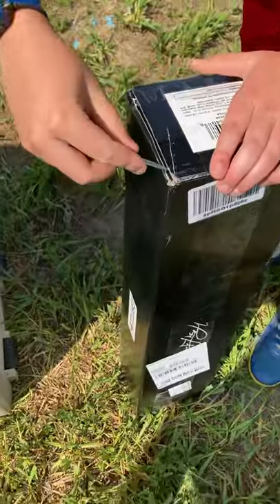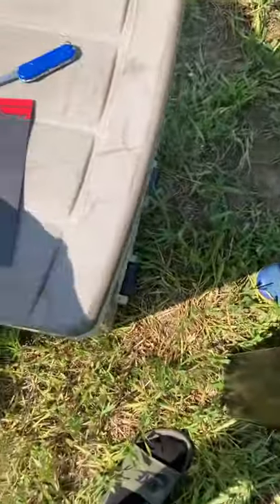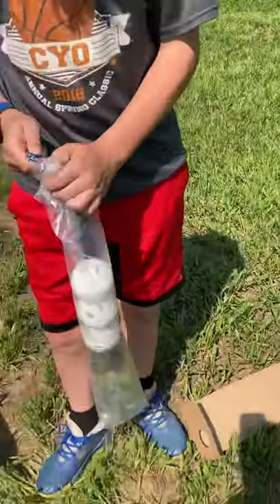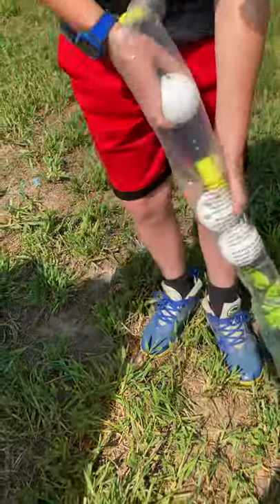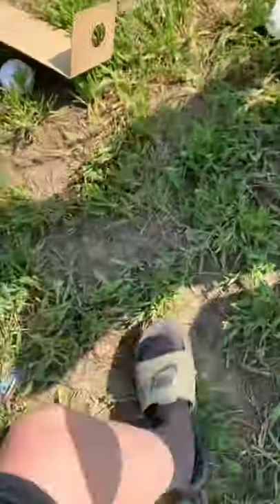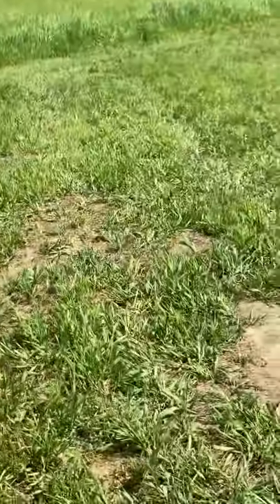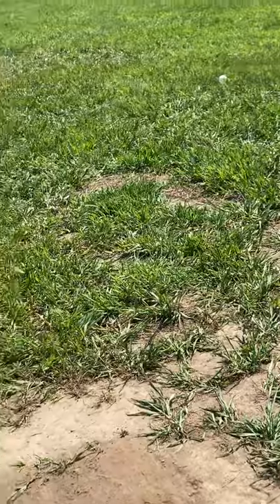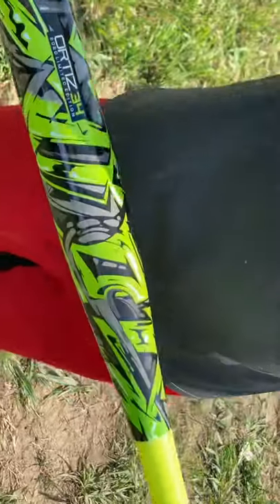New wiffle ball bat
New bat let’s go